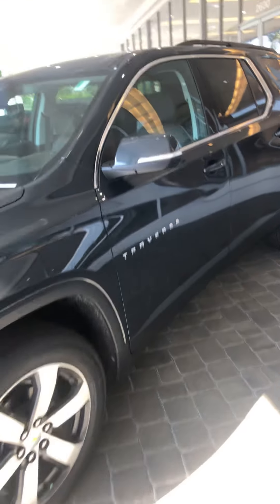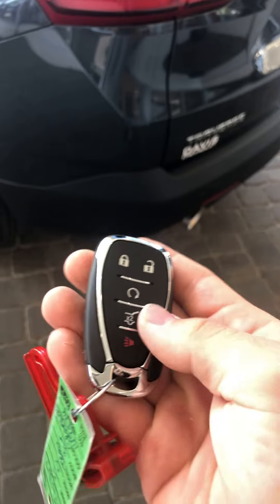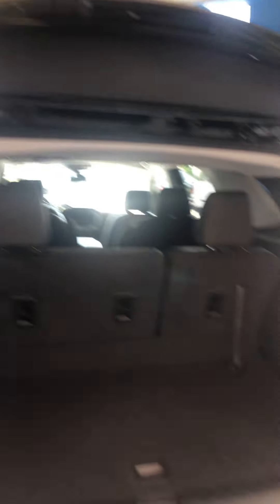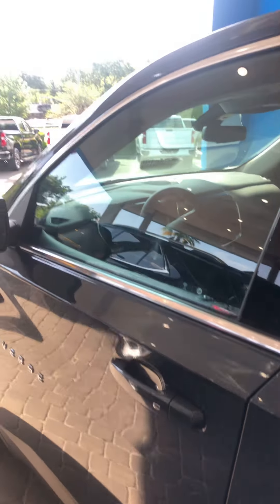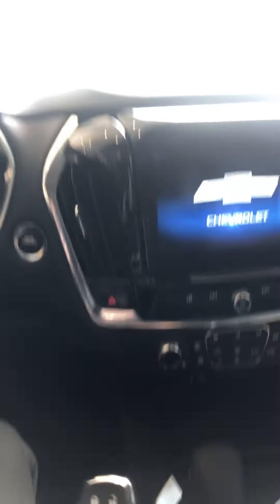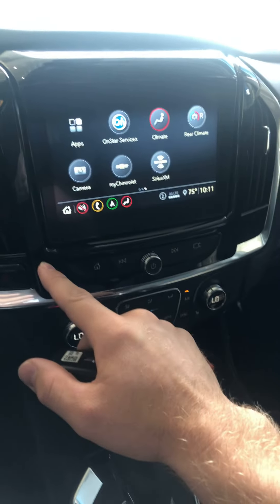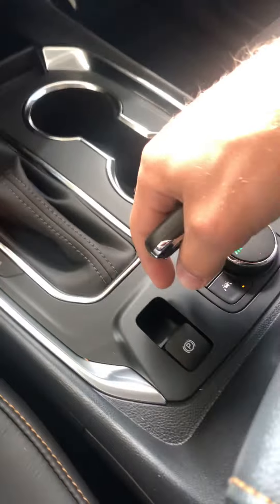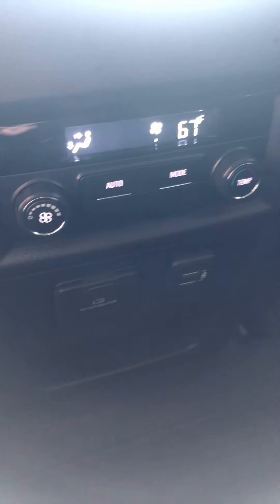2021 Chevrolet Traverse WALK-AROUND